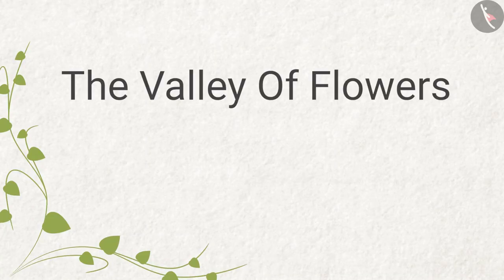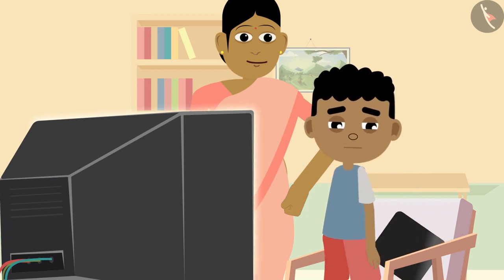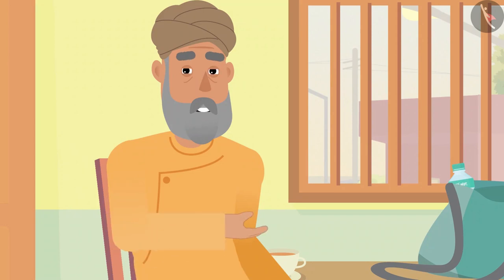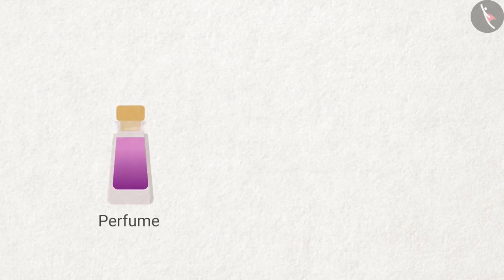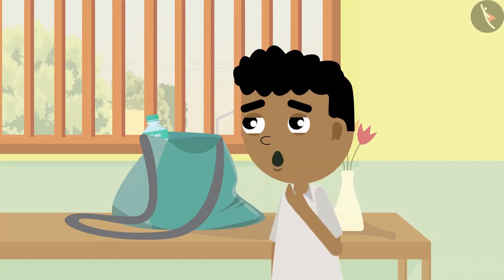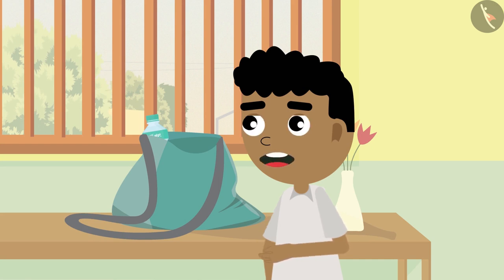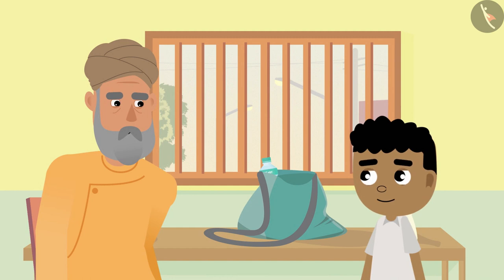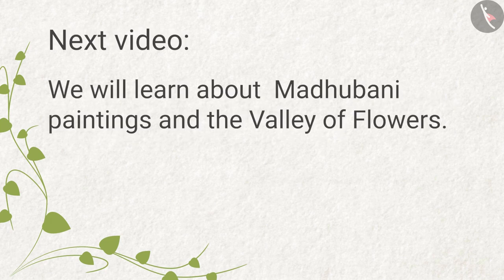Valley Of Flowers | Part 1/2 | English | Class 4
Class 4 | NCERT | Valley Of Flowers | Part 1/2 | English | Class 4 | Valley Of Flowers | Living Things

In this video, we will study about Valley Of Flowers.